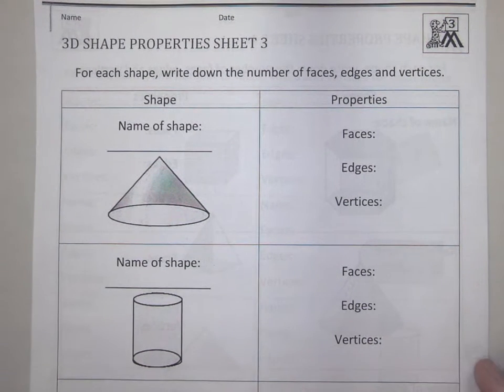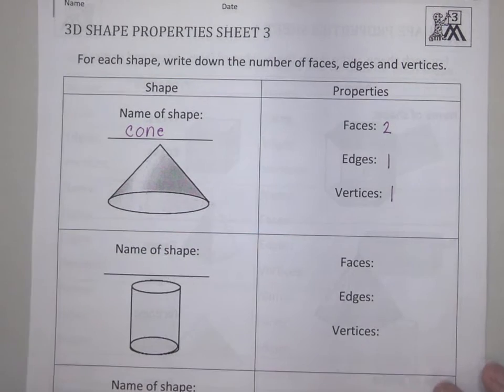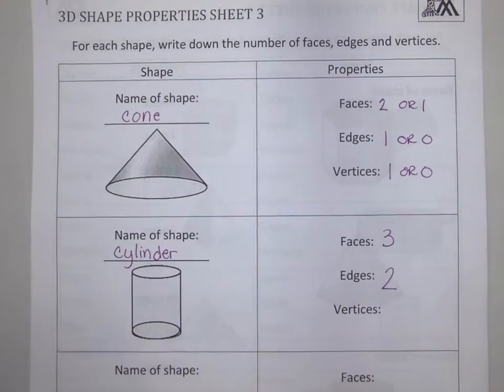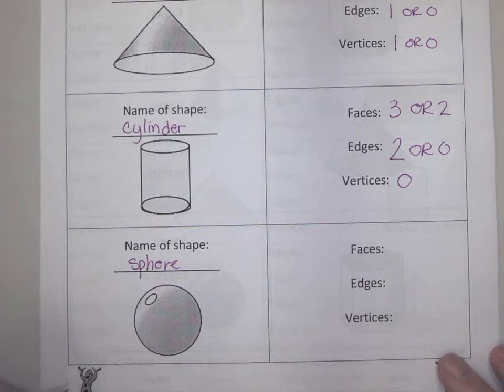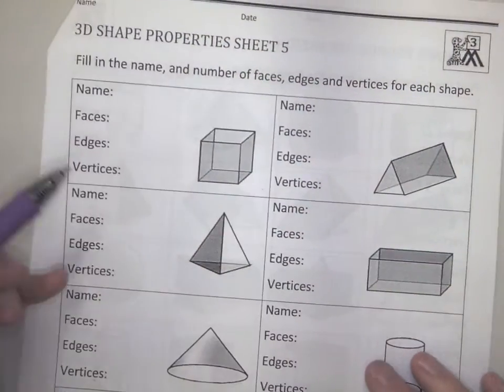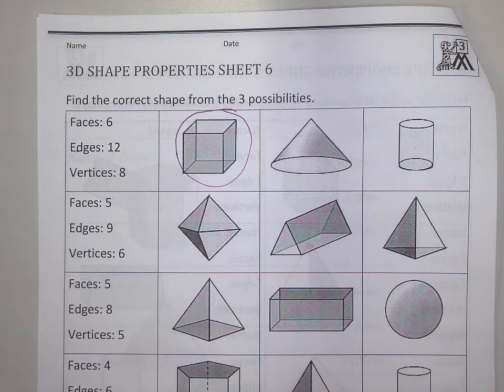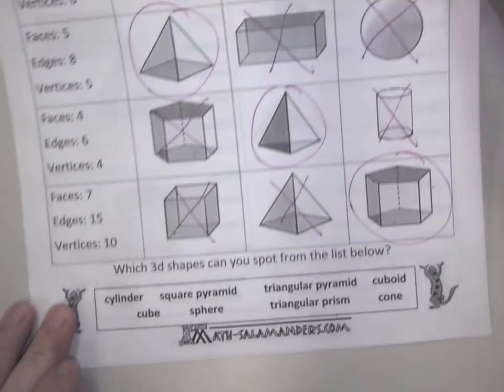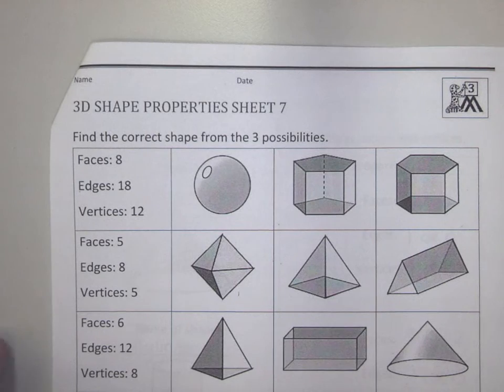3D Properties Review Packet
This packet reviews naming parts of 3D shapes.